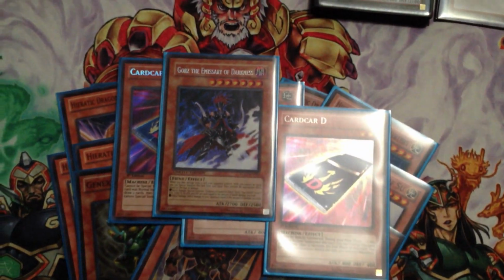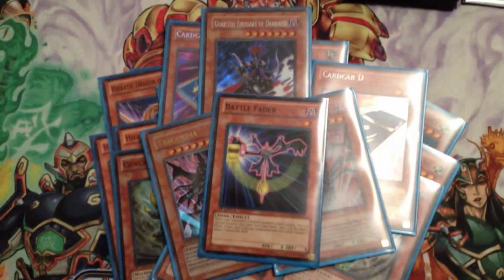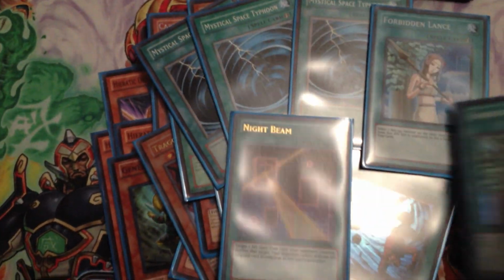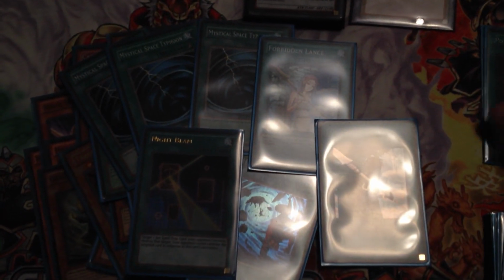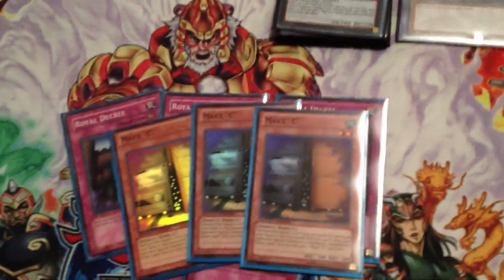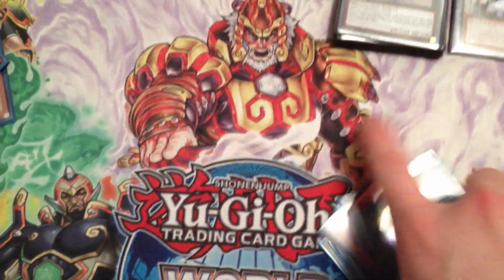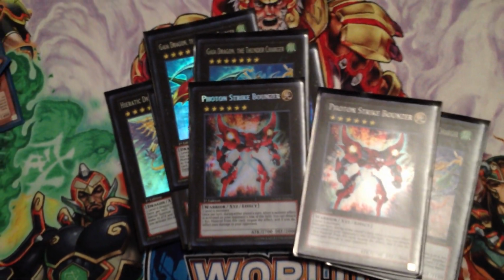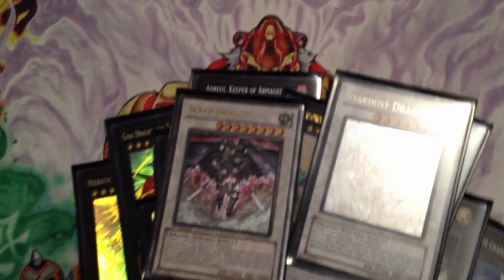1st place regional undefeated Hieratic deck profile!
Check out my buddies Hieratic deck that he went undefeated with at Stratford, Conneticut regionals.

Add us on DN: Dat Gorz and Norml